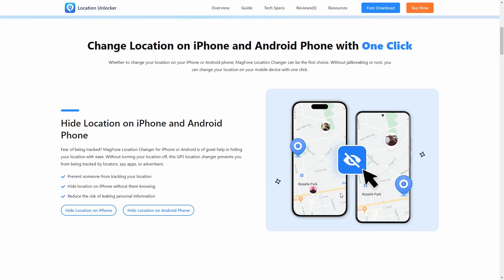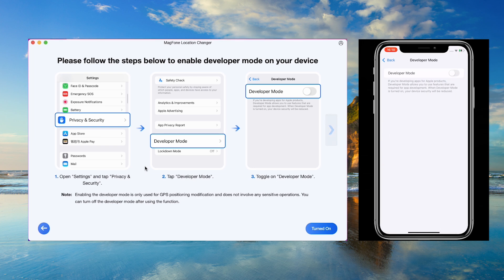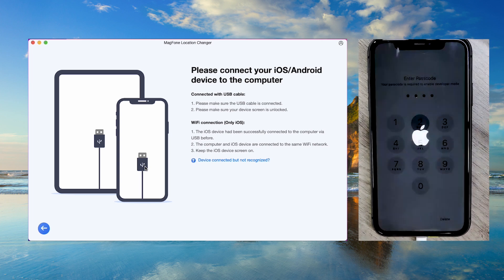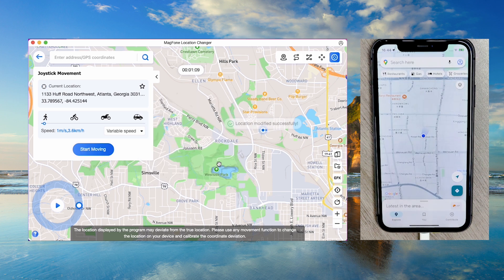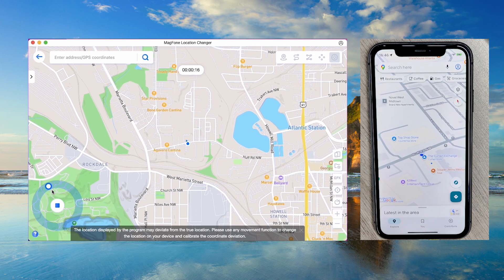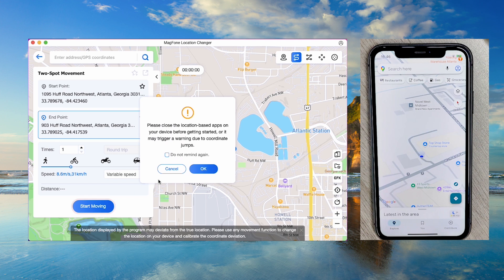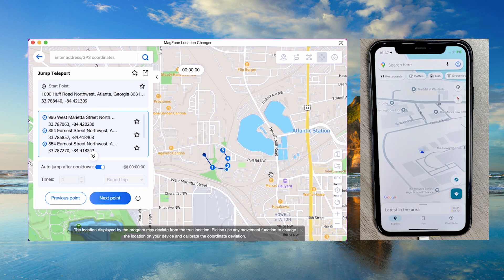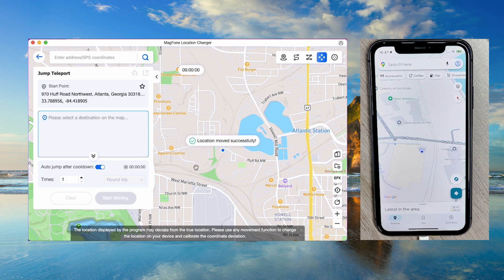MagFone New Tech: The Best iOS Location Changer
Looking to use fake location on your iPhone? Learn how to enable fake gps and location services with MagFone Location Changer's user-friendly interface. Our guide shows you how to change location iphone safely and enable developer mode for precise location control - no technical expertise needed!

Use Magfone Location Changer to change iPhone location without jailbreak or root in 1